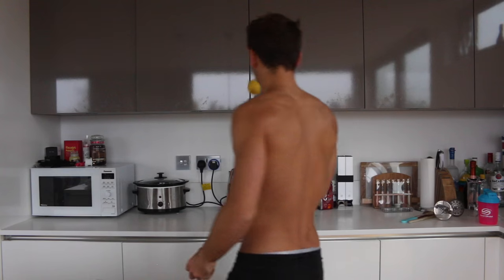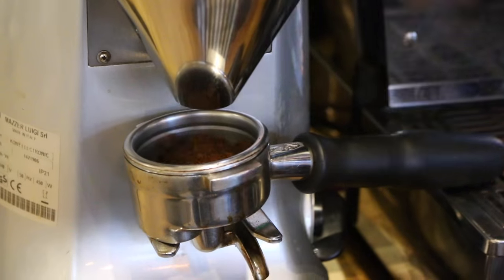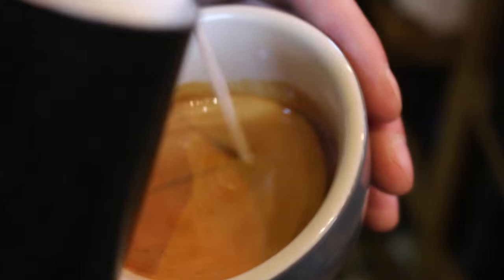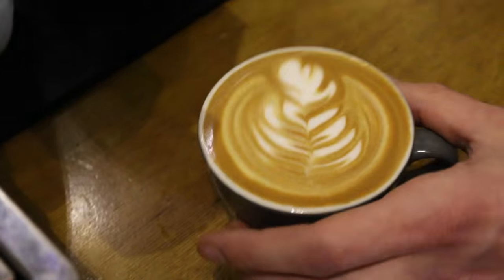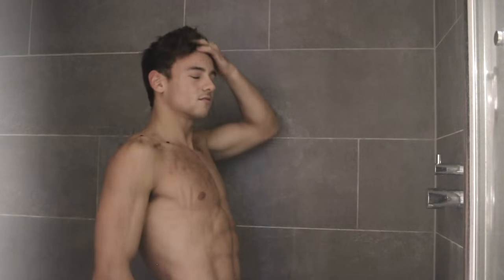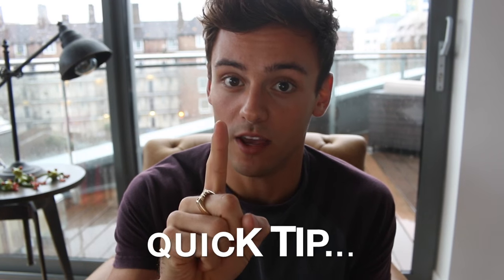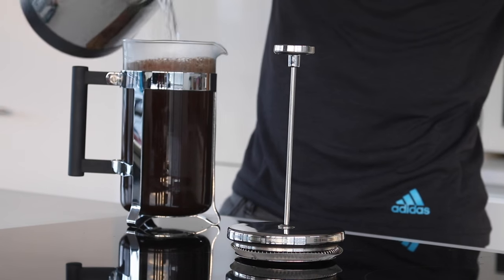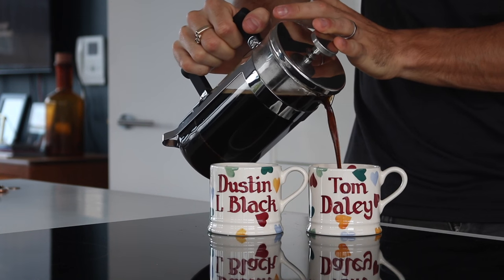ONCE YOU GO BLACK...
Try this simple switch from a Latte to a black coffee to see a massive difference in yourself.  For those who already do it, GREAT! If you haven't tried it, slowly try to introduce black coffee to save on the unnecessary calories.

Massive thank you to the watch house on Bermondsey Street for allowing me to film in your coffee shop: